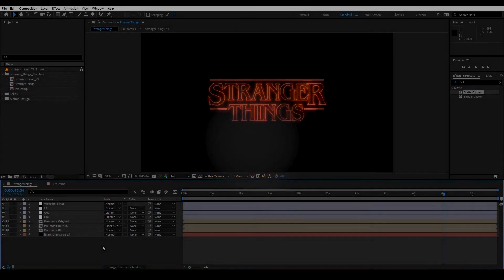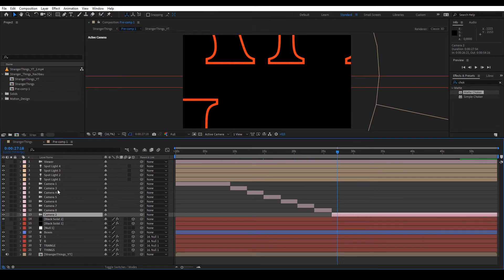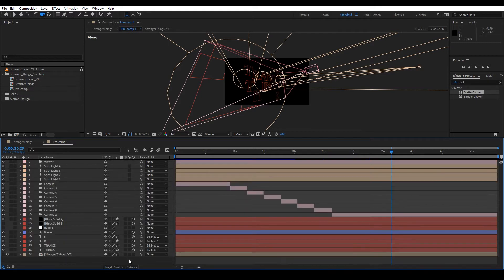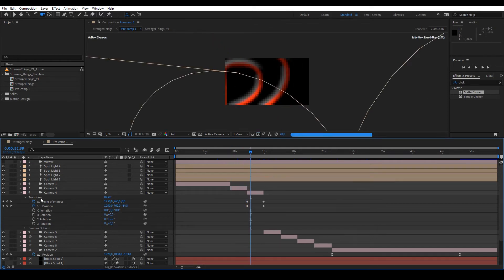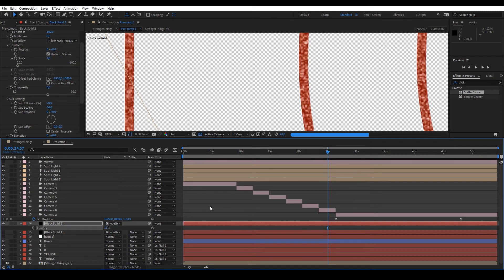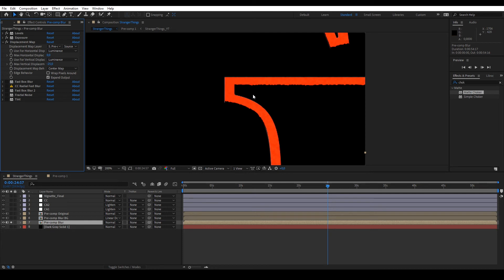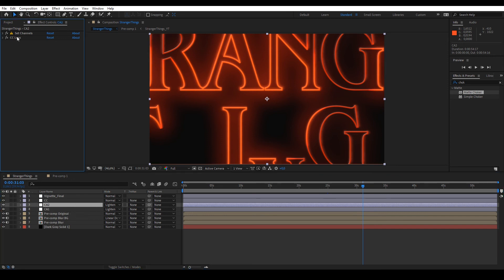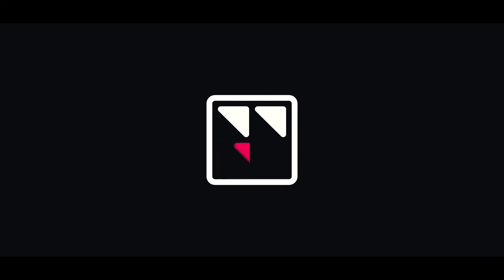Motion Design | Ep.45: Exkurs: STRANGER THINGS Intro Animation (AFTER EFFECTS TUTORIAL | GER)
Dieses Video erklärt, wie prinzipiell das Intro der Netflix-Serie "Stranger Things" in Adobe After Effects erstellt werden kann.

Das Video ist Teil des Bachelor-Kurses "Motion Design" im Studiengang "Visuelle Technikkommunikation" an der H-BRS.

This video explains (in German) how to make a "Stranger Things"-style intro in Adobe After Effects.
Write a comment if you would like an English version!